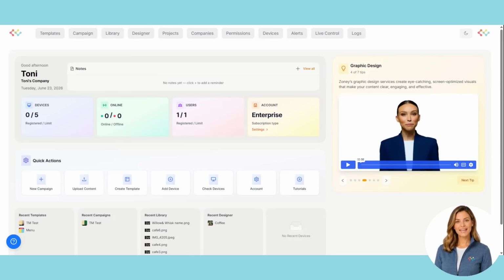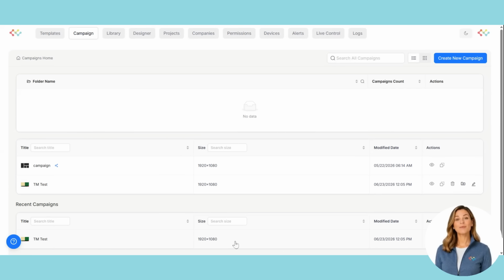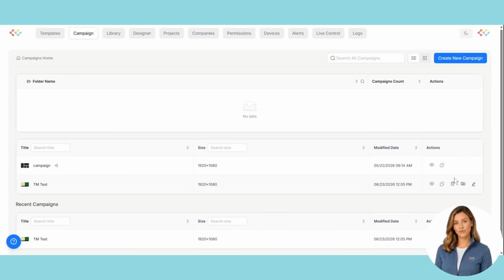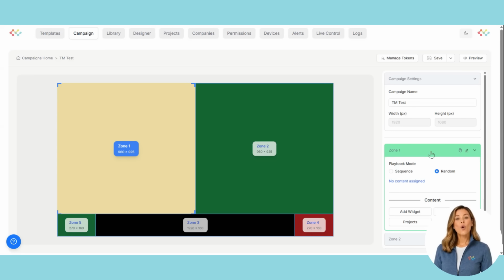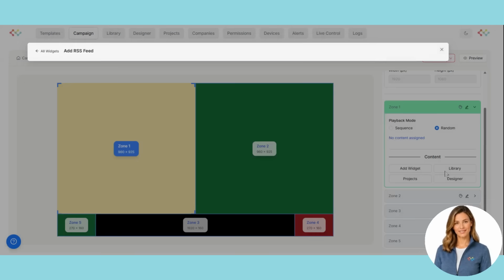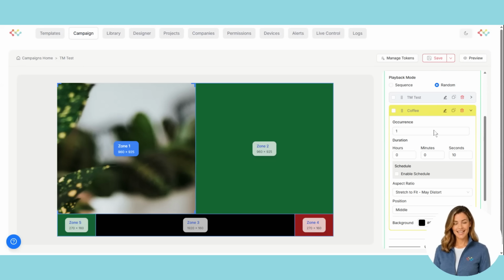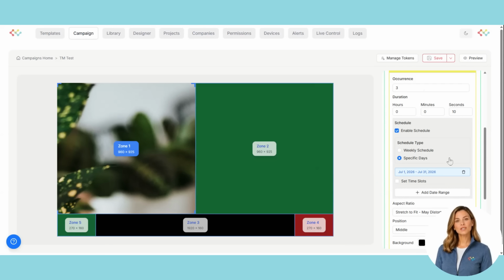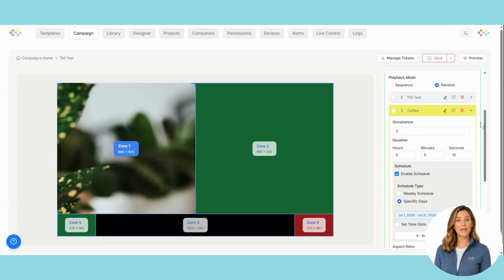Zoney How-To: Using the Campaign Editor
The Campaign Editor is where you build and manage what plays on your screens.

Campaigns connect your template layout with the content you want to display, including images, videos, widgets, projects, Designer files, and Library files.

In this overview, we’ll walk through how campaigns are organized, how zones work, where to add content, and how to preview, save, and update your campaign when it’s ready.